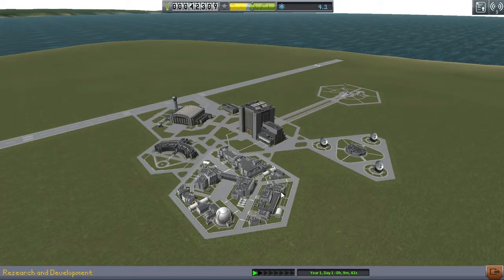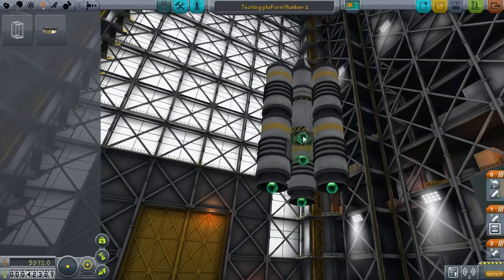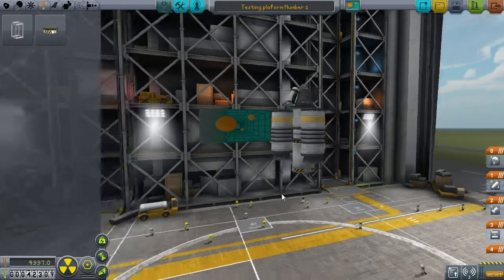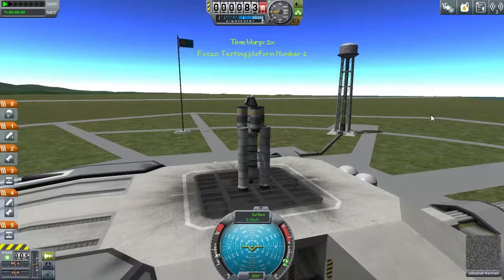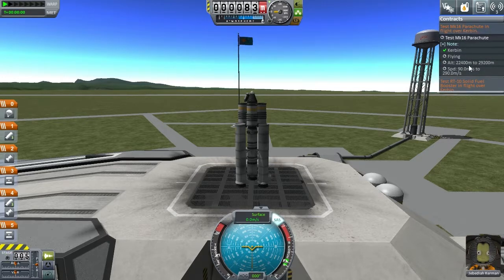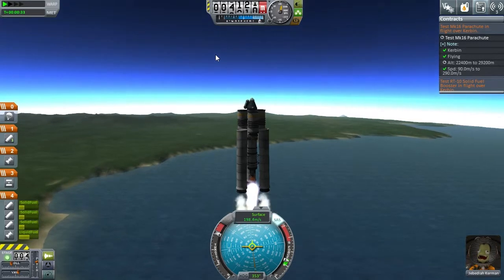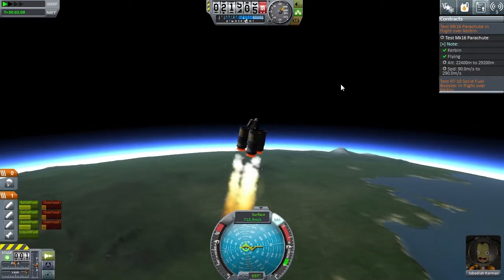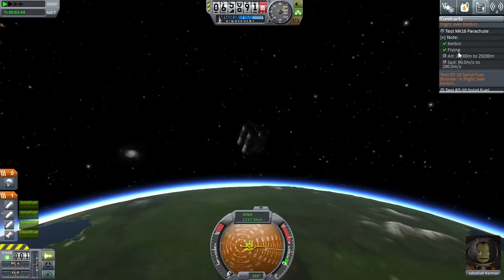KSP - 2 - Is this the kerbal way?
Getting used to the new way of doing things results in some very interesting flight plans